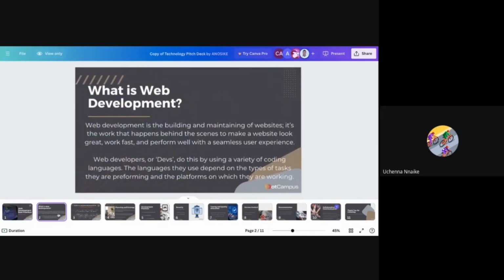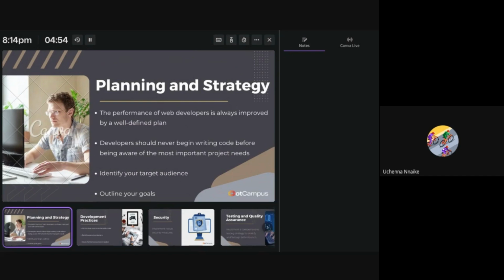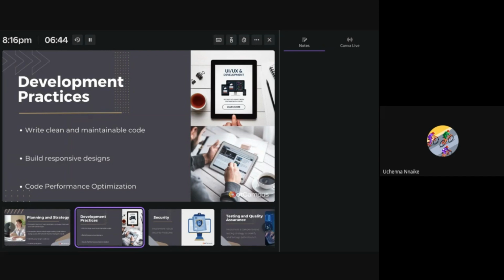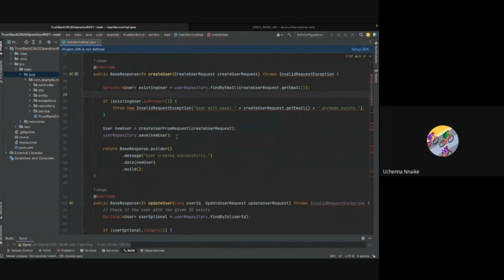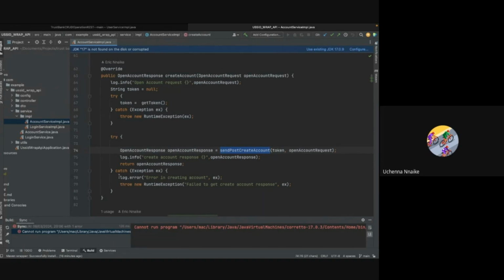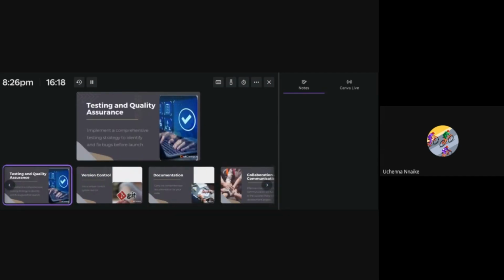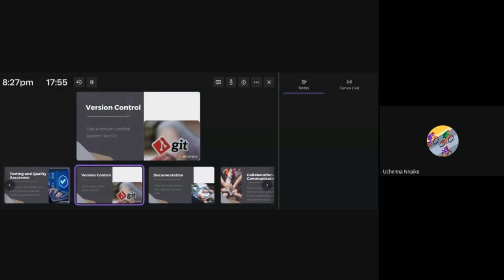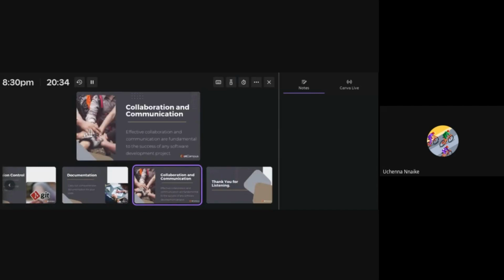Web Development Best Practices